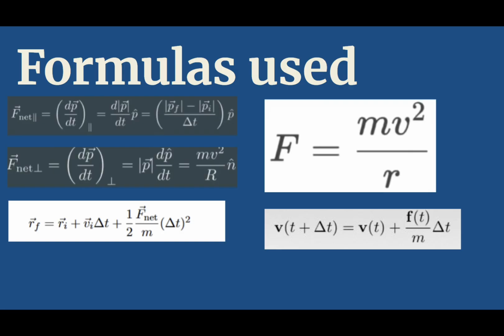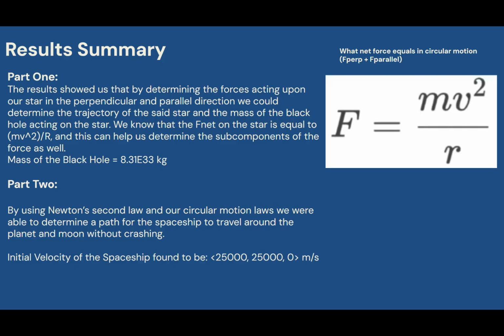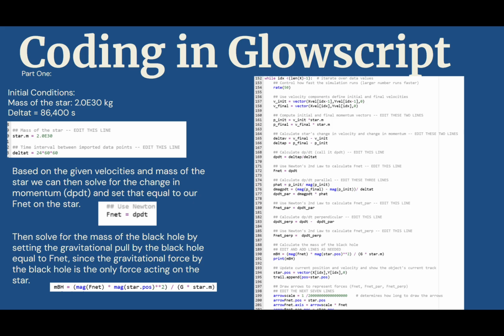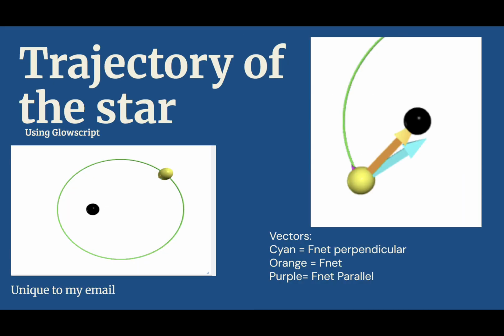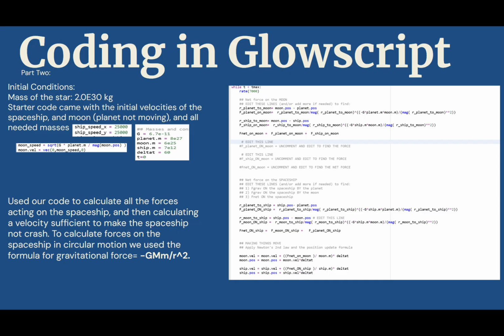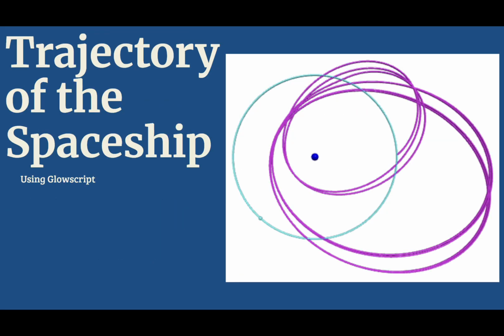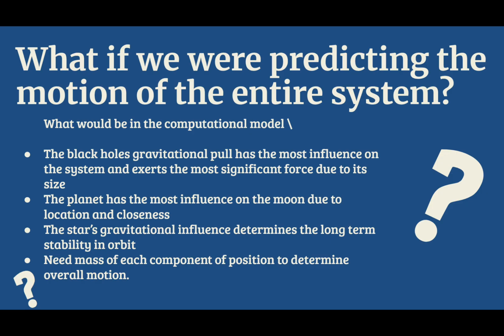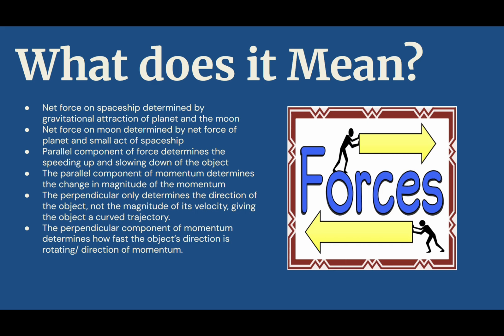Physics Lab 3 Black Hole and Orbits